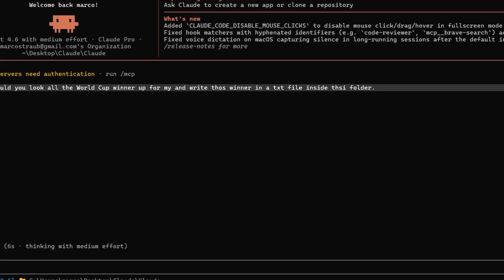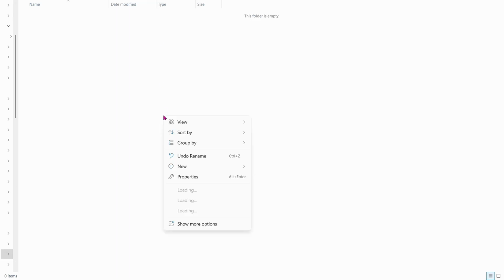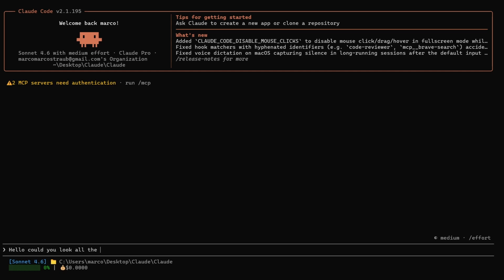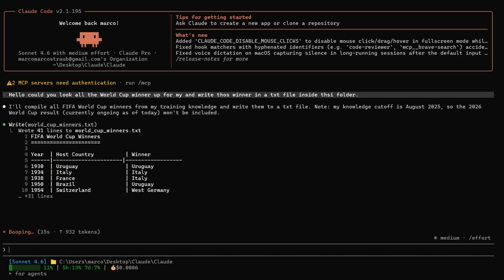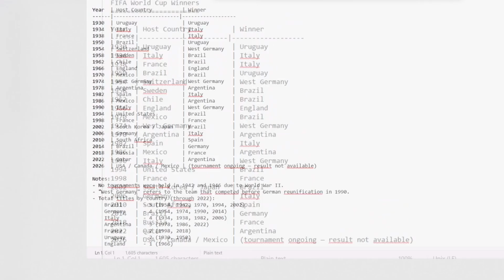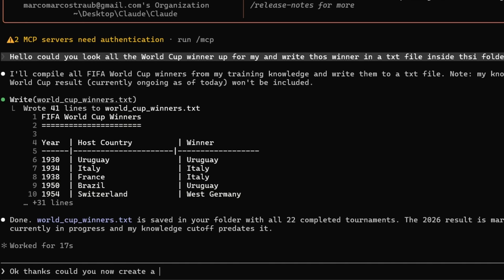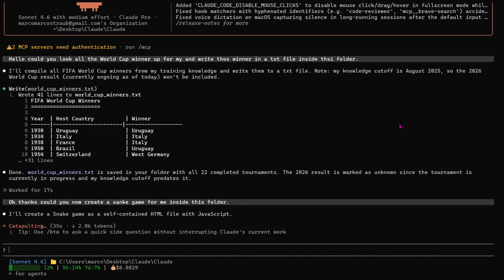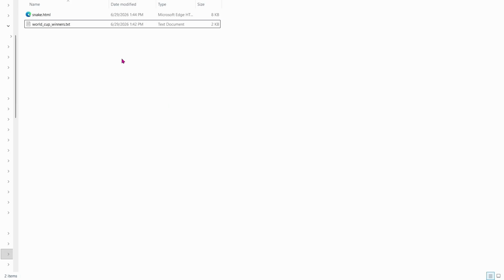03 Claude Code Frist Steps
n this video, I take my first steps with Claude Code and show you how to get started building real projects. As a hands-on example, I build a simple snake game from scratch, demonstrating how Claude Code can help you go from an idea to working code.

Perfect for beginners curious about AI-assisted development!